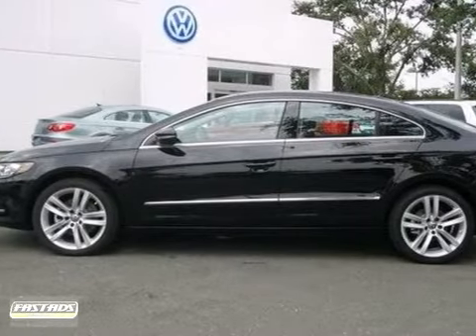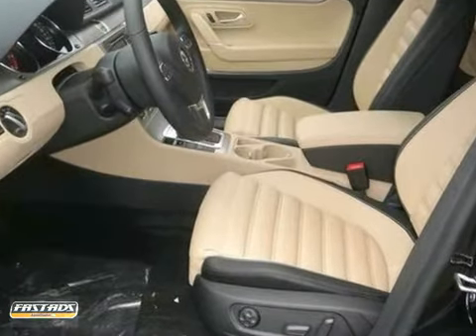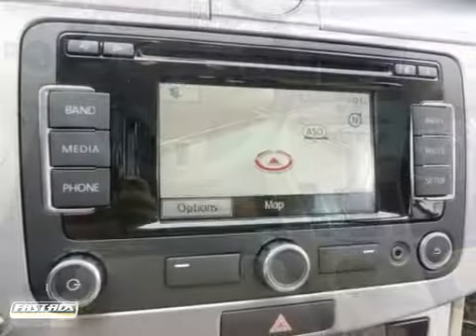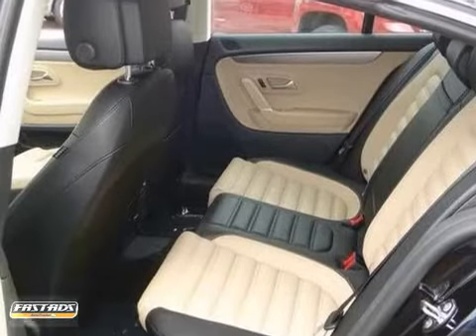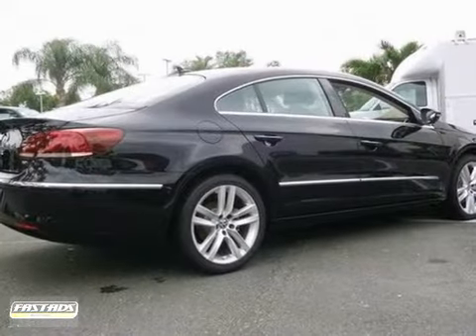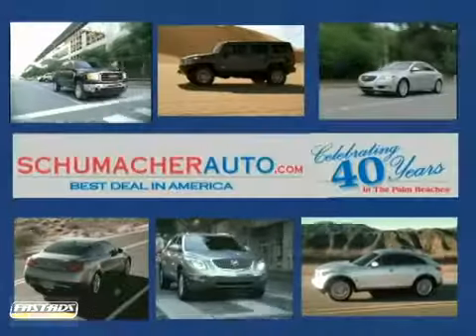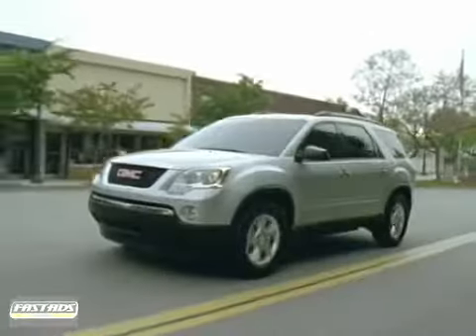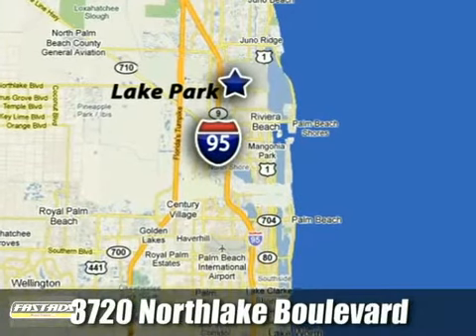2013 Volkswagen CC V320013 in West Palm Beach, FL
If you are looking for real value on a great new car, Schumacher North Palm invites you to call and make an appointment to view this 2013 Volkswagen CC, stock# V320013. We are conveniently located near West Palm Beach, FL and known for our great selection, reliability and quality. Call to take a look at this 2013 Volkswagen CC today.

3720 Northlake Blvd
West Palm Beach FL, 33403